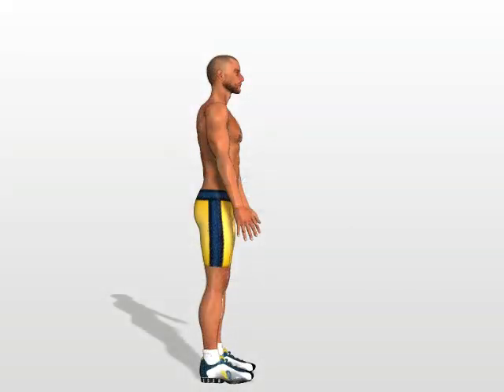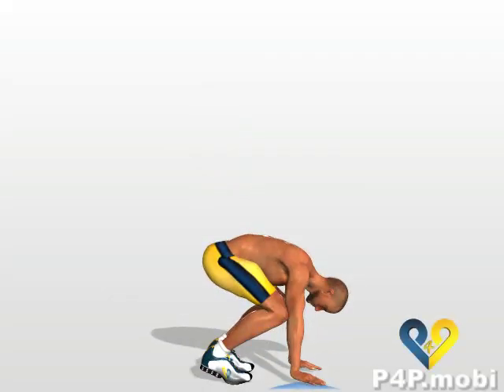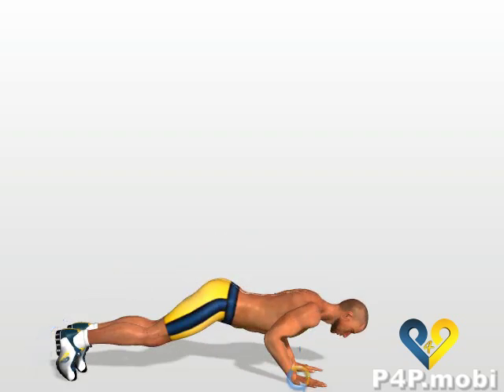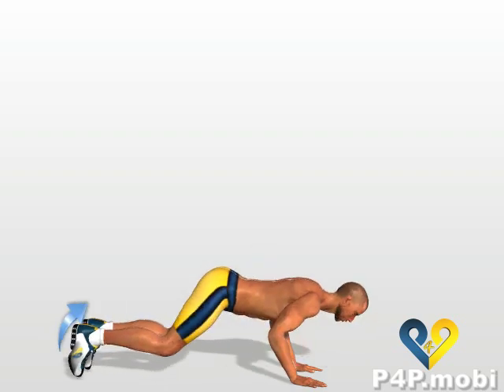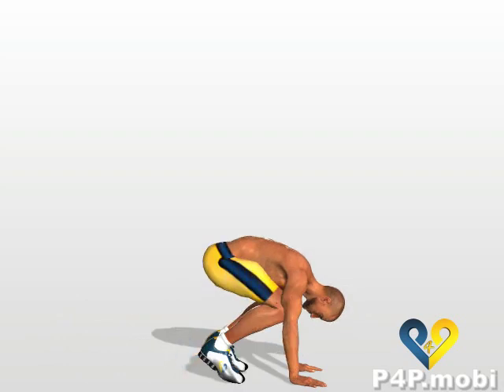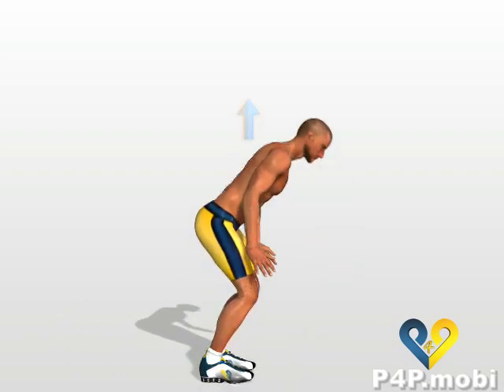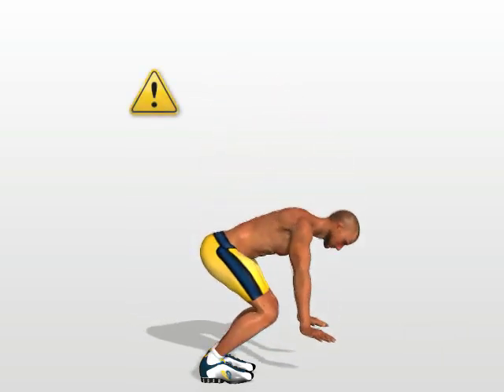"Burpees" Killer Chest - Core gymnastics / workout conditioning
Burpees is a good complex exercise for Chest, Legs and Triceps muscles. Due to it's effectiveness It's widely used in martial arts training programs.